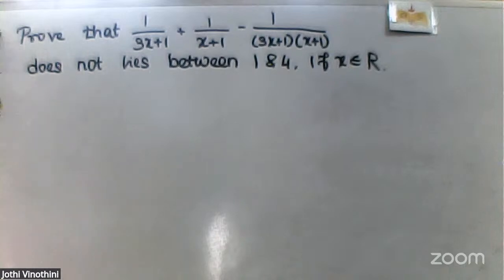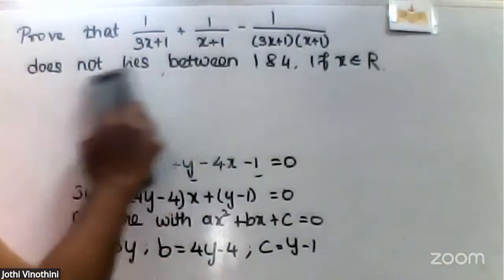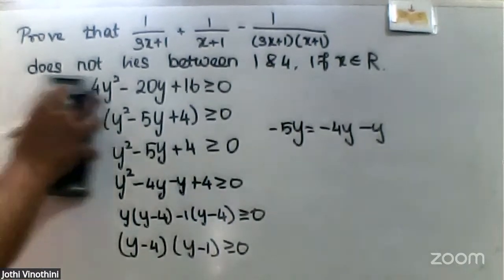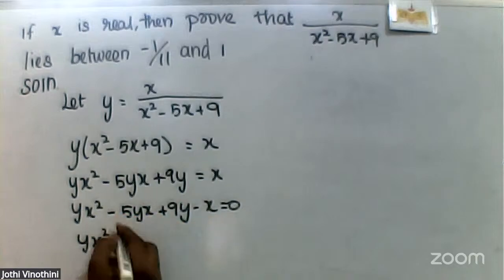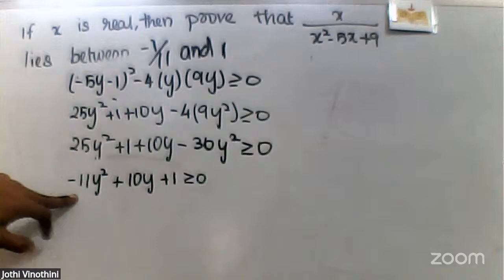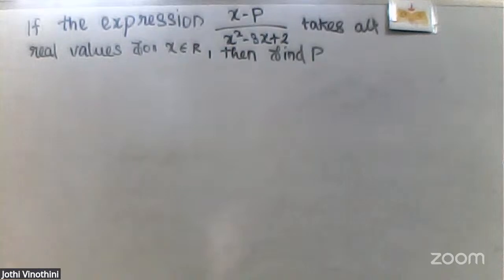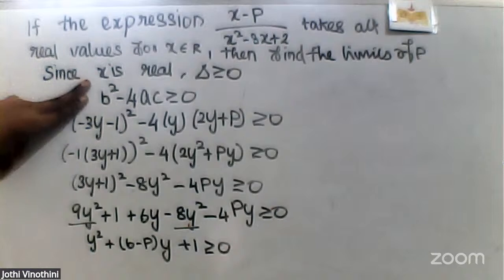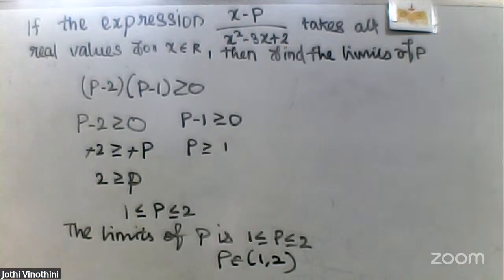Vidya Shakti- Andhra Pradesh- 12th